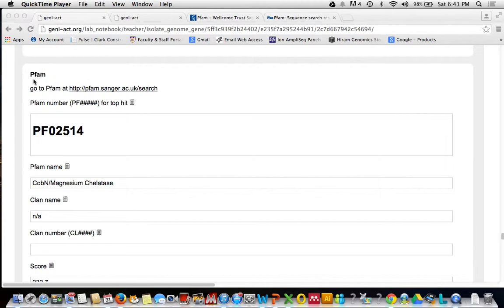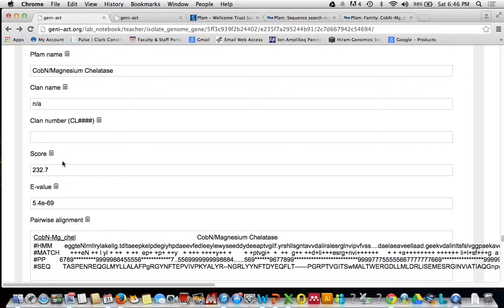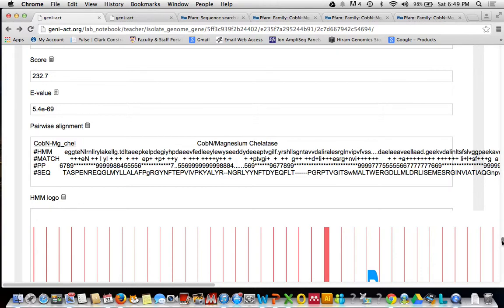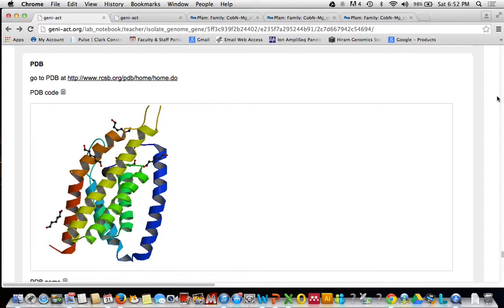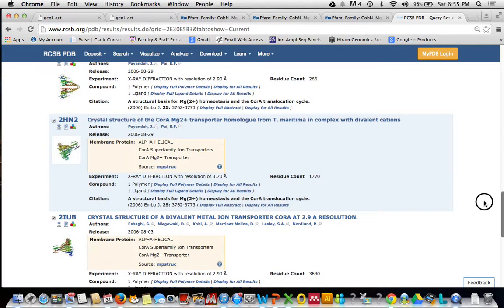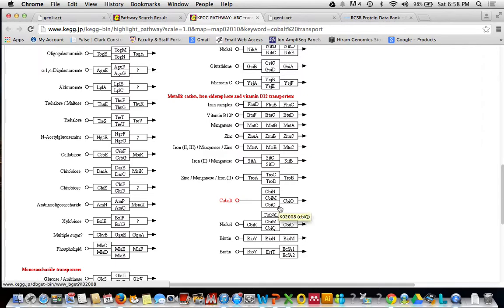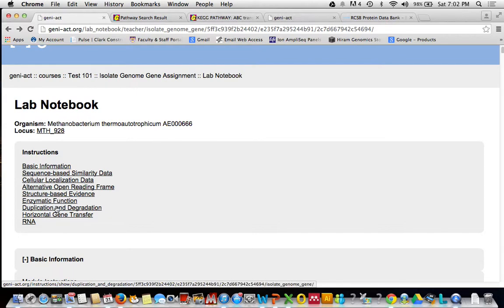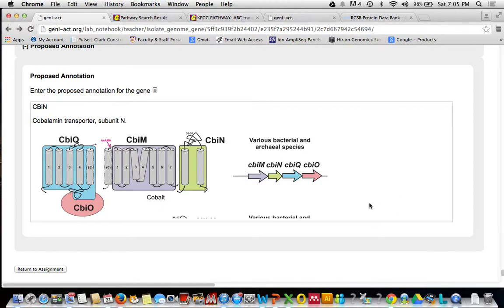Modules 5 and 6 Genome Annotation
Genome Annotation